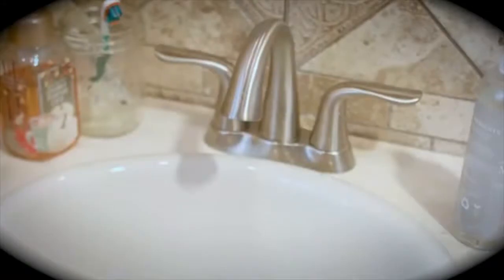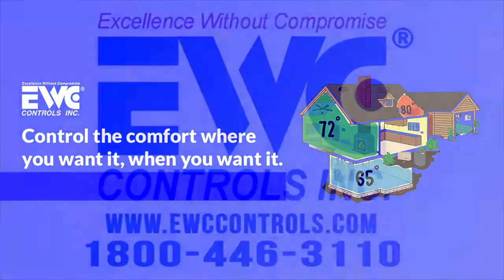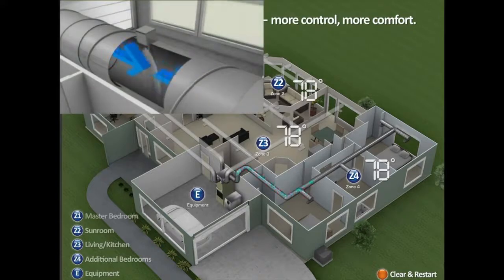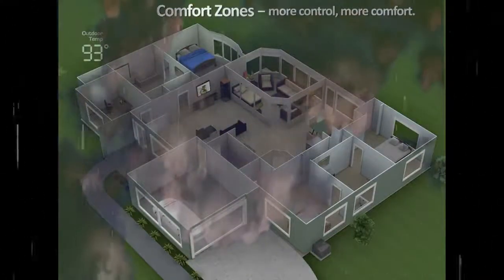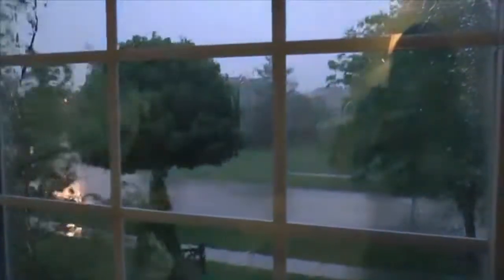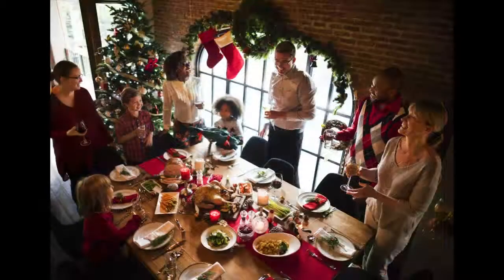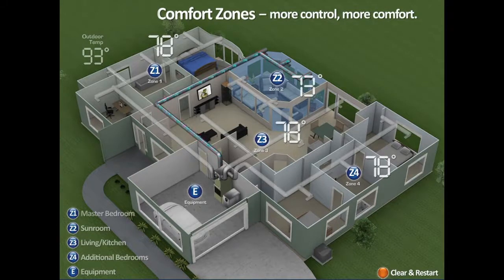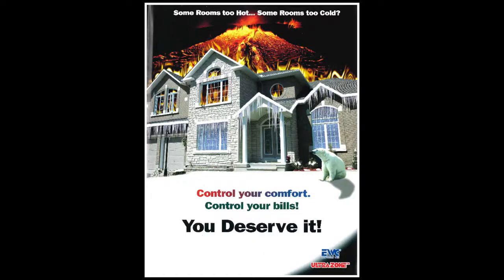EWC - What is zoning